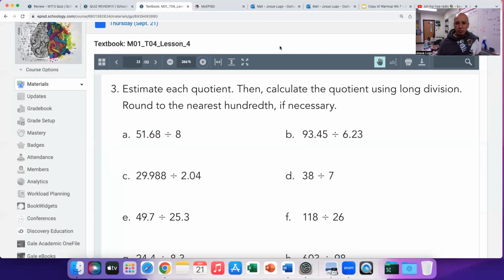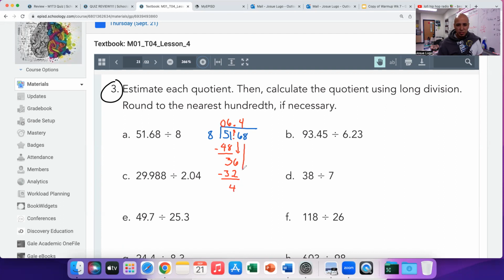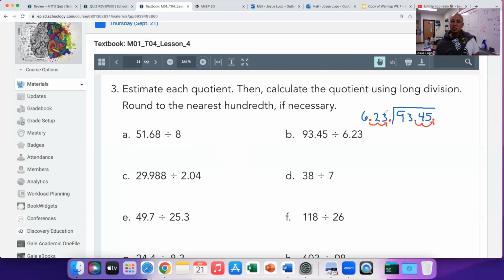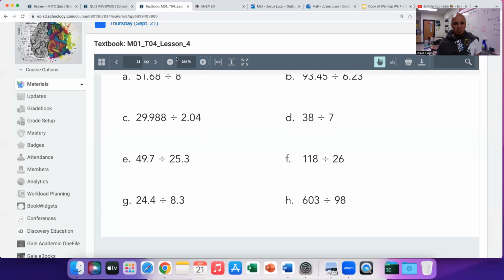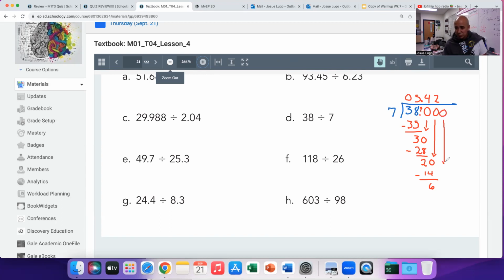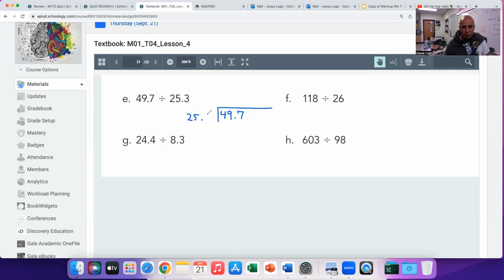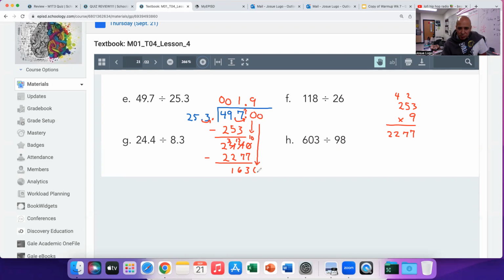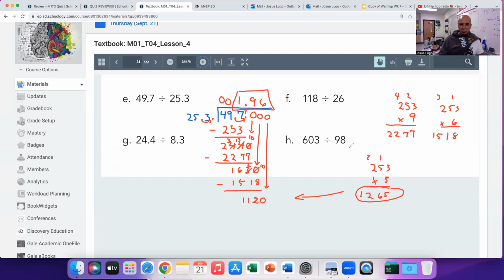Dividing Decimals Assignment (M1T4L4)